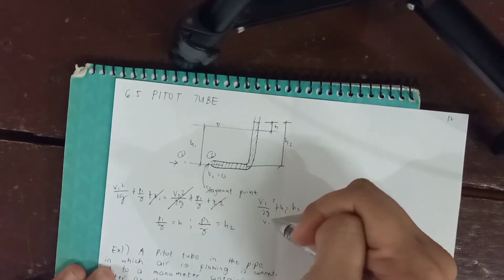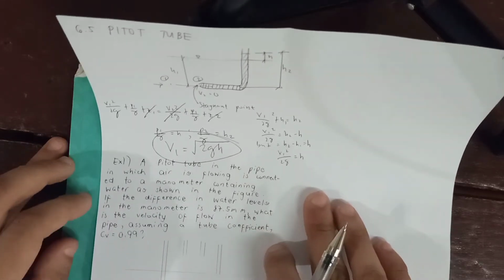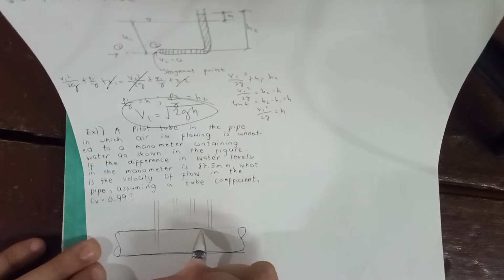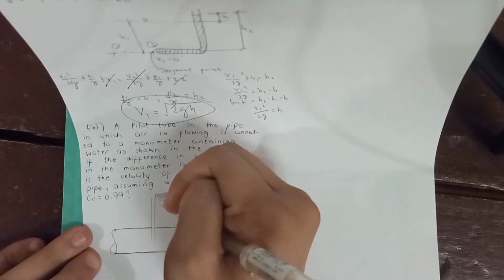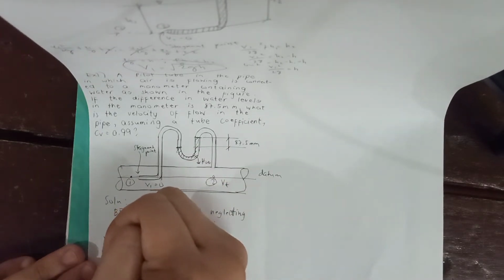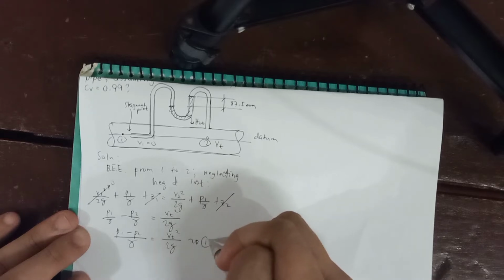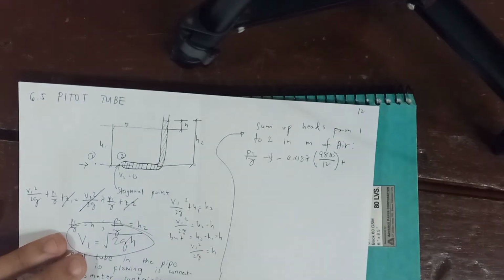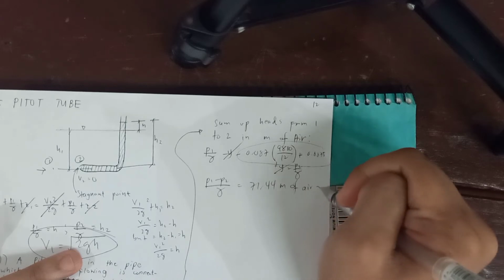Part 18 - C6 - Part 3